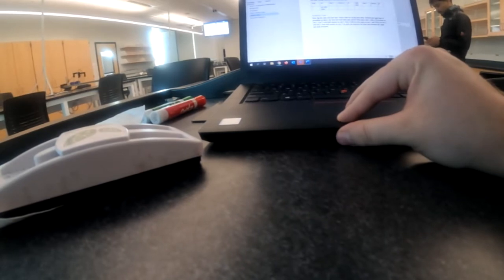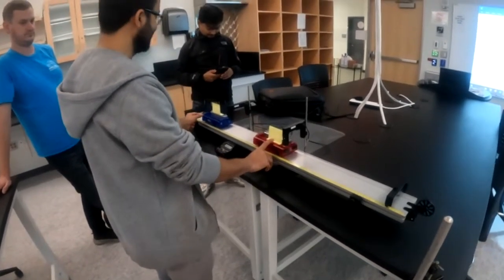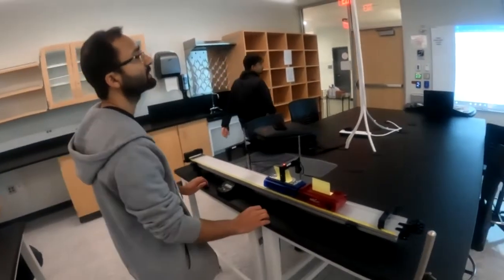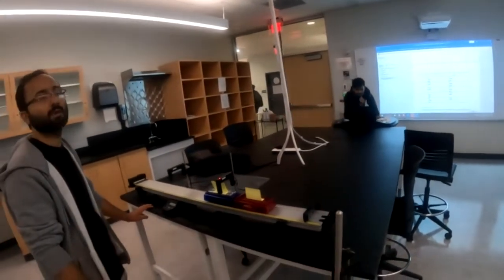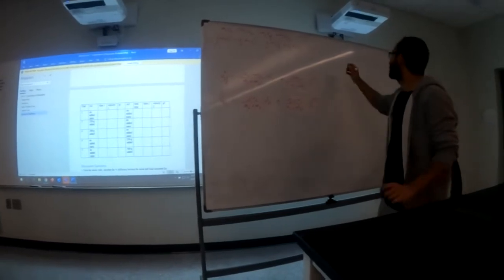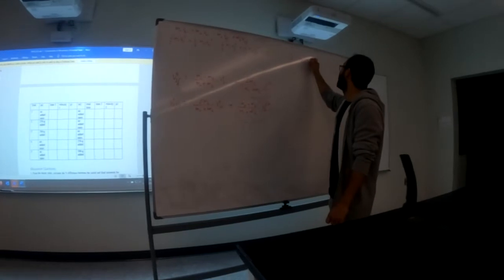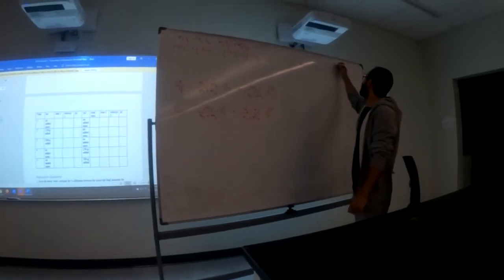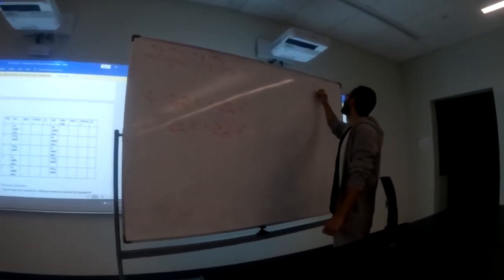Lab 7 PHYS 223